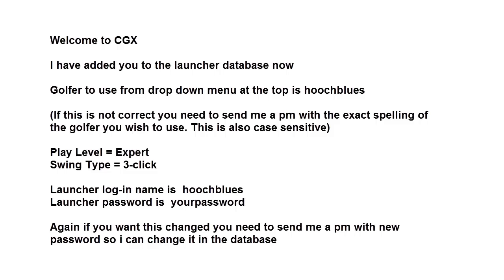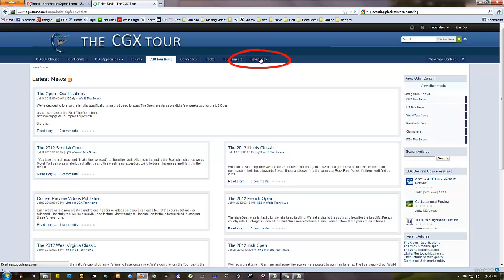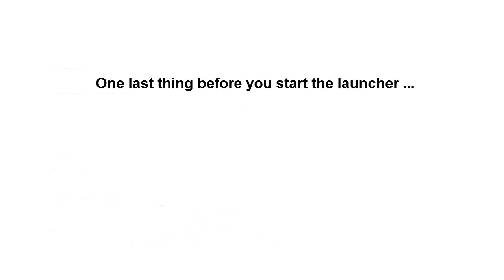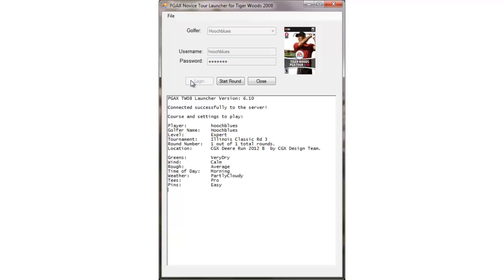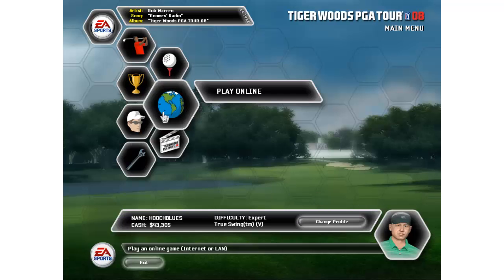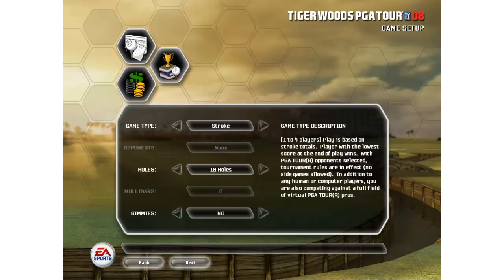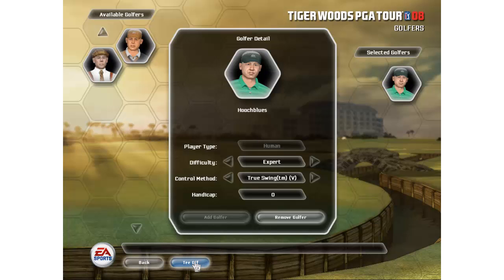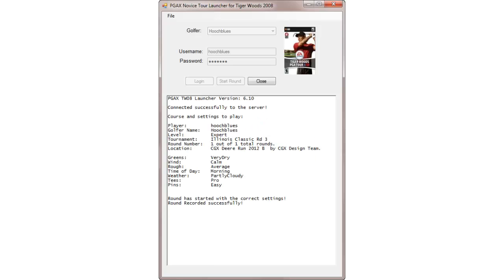How to use the CGX Tournament Launchers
for more Tiger Woods PGA Tour 2008 related videos and info!